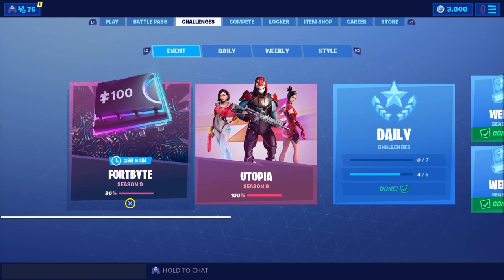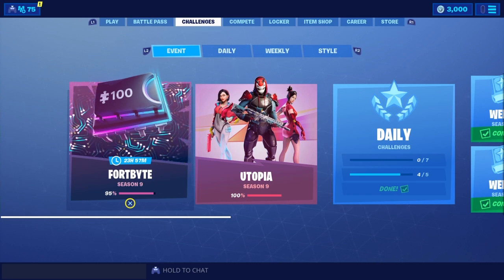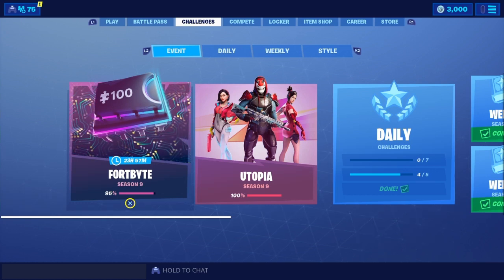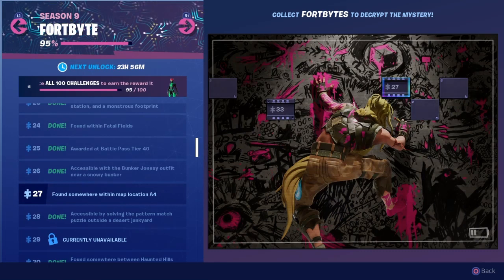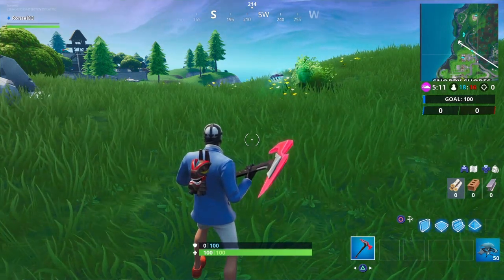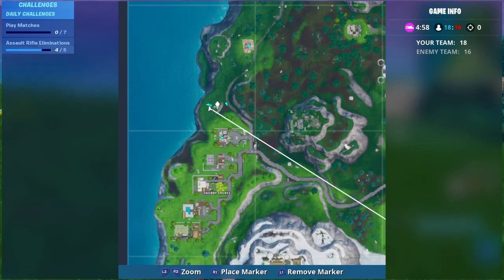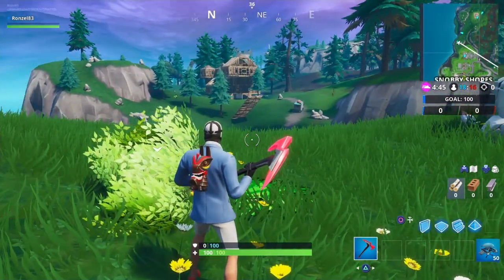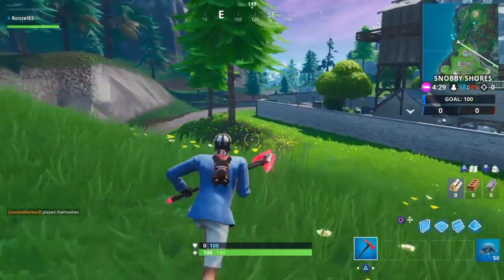Fortnite Fortbyte 27 Found Somewhere Within Map Location A4 Exact Location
Fortnite Season 9 Fortbyte Challenges

1: Awarded for gaining 175,000 XP

4: Accessible by skydiving through the rings above loot Lake with the plasma trail
contrails equipped

5: Accessible by using the laid back shuffle emote inside a dance club

6: Accessible with Yay emote at an ice cream shop in the desert

7: Accessible by using the cuddle up emoticon inside a rocky umbrella

8.: Found Within Junk Junction

10: Awarded for gaining 60,000 XP

11: Found Beneath a circling parrot

13: Found at a location hidden within loading screen number 2

14: found within an RV park

16: Found in a desert house with too many chairs

17: Found Inside A Wooden Fish Building

18: found somewhere between mega mall and dusty divot

19: Accessible with the vega outfit inside a spaceship building

22: Accessible By Using Rox Spray In An Underpass

23: found between an rv campsite. A gas station, and a monstrous footprint.

25: Awarded at Battle Pass tier 40

26: Accessible With Bunker Jonesy outfit near a snowy bunker

27: Found somewhere within map location A4

28: Accessible by solving the pattern match puzzle outside a desert junkyard

30: found somewhere between haunted Hills and pleasant park

31: Found at a meteor crater overlook

32. Accessible by wearing kyo back bling at the northern most point

33: found at a location hidden within loading screen 10

34: found between fork and knife

35: Awarded for gaining 225,000 XP

36: Accessible by Sentinel on a frozen island

37: found inside a disaster bunker basement in pleasant park

39: Awarded for completing six challenges from Week 2

40: Accessible with the demi outfit on a sundial in the desert

41: Accessible by using Tomatohead Emoticon Inside the durrrburger restaurant

42: awarded for completing 6 challenges from week 3

44: Awarded at Battle Pass tier 20

46: Awarded at Battle Pass tier 100

49: Found in trogs ice cave

50: Accessible at night time inside mountain top castle ruins

51: Accessible by using the cluck strut to cross the road in front of peelys banana stand

52: Accessible with bot spray inside a robot factory

53: Accessible by helping to raise the disco ball at an abandoned mountain top villain lair

55: Found within Haunted Hills

57: Awarded by finishing top 10 in squads, duos, or solo 25 times

60: Accessible with the sign spinner emote in the happy oink restaurant

61: Accessible by using sunbird spray on a frozen waterfall

62: Accessible with the stratus outfit within an abandoned mansion

63: found somewhere between lucky landing and fatal Fields

64: Accessible By Rox On Top Of Stunt Mountain

65: Found in a basement budget movie set

66: Awarded by finishing top 10 in squads, duos, or solo 75 times

67:accessible by flying the retaliator glider through the rings under the southern most sky platform

68: Found within a snowy town bookshop

69: found inside a stone pig building

70: Accessible by skydiving through the rings above lazy lagoon with the vibrant contrails equipped

71: Awarded for completing six challenges from Week 1

72: Found Within Salty Springs

73: awarded for completing 6 challenges from week 6

74: found in a filing cabinet inside an assassins basement on the desert coast

75: found within an airport hanger

76: Found behind a historical diorama in an insurance building

77: Found Within A Track Side Taco Shop

78: Found Within A Ranger Tower Overlooking A Drained Lake

79:Found within an arcade

80: Accessible using bunker basher to smash the rock at the highest point of the volcano rim

81: Accessible in the daytime near a mountain top cactus wedge

82: Accessible by solving the pressure plate puzzle NW of the Block

83: found in a rock garden near the coast

84: Awarded at Battle Pass tier 60

85: Awarded for gaining 30,000 XP

87: Awarded by finishing top 10 in squads, duos, or solo 50 times

88: found somewhere within map location J3

89: Accessible by flying the scarlet strike glider through the rings east of snobby shores

90 Awarded by finishing top 10 in squads, duos, or solo 100 times

91 Found at a location hidden within loading screen number 4

94: Accessible by using the scarlet scythe pickaxe to smash a blue canoe under a frozen lake

95: found at solar panel array in the jungle

96: Awarded at Battle Pass tier 80

97: found at a location hidden within loading screen 8

99: Awarded for gaining 125,000 XP

100: found on the highest floor of the tallest building in neo tilted

It's important to reiterate that Fortbytes and are exclusive to those that have spent V-Bucks on a Battle Pass. They are, effectively, another set of unique challenges that function similar to the way as the Battle Pass-exclusive weekly challenges, which means if you don't own the Battle Pass, you won't be able to see any of it. You can read our Fortnite Season 9 Battle Pass guide to find out how it works